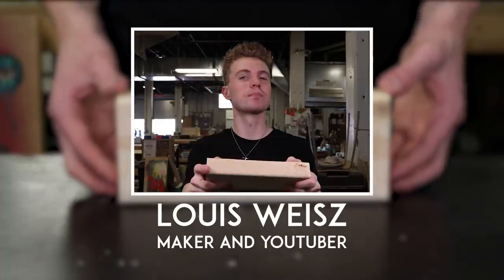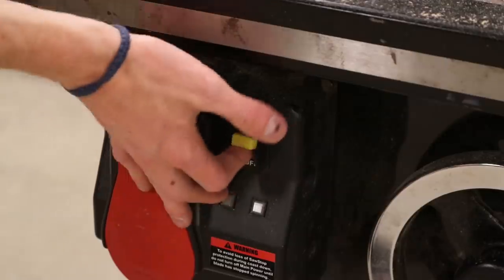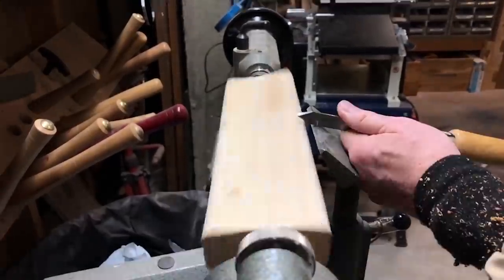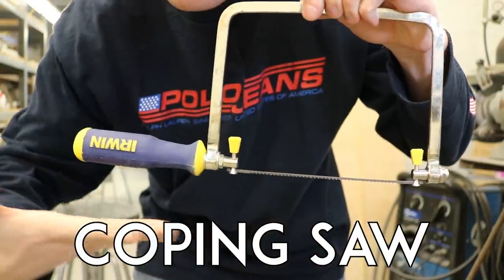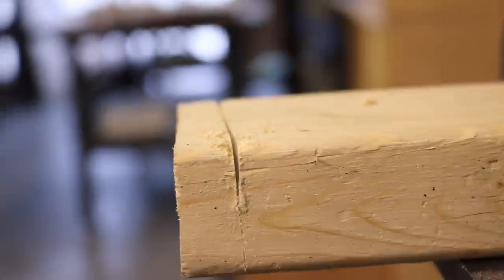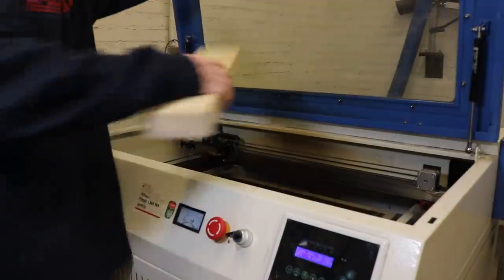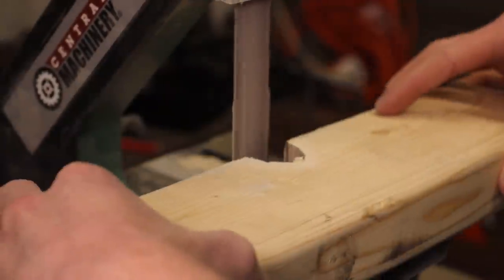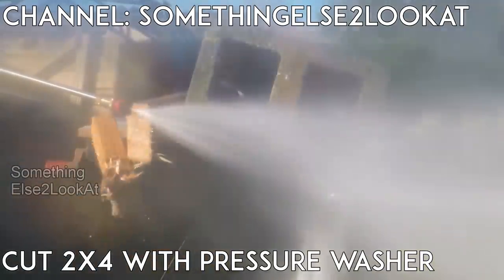Every Way to Cut Cheap Wood (39 Methods)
Join YouTube maker Louis Weisz as he attempts to cut a 2x4 in every way possible. Which method is the best? Can there be a best method? What does 'best' even mean? Who says what's best? I wood say they're all pretty nifty (besides the ones that aren't).

Thanks again to the people at the Columbus Idea Foundry for helping with the turboplane and resistance burning, and to my dad for helping with the lathe!

Wire saw (in case you're into the whole "bear grylls" thang)